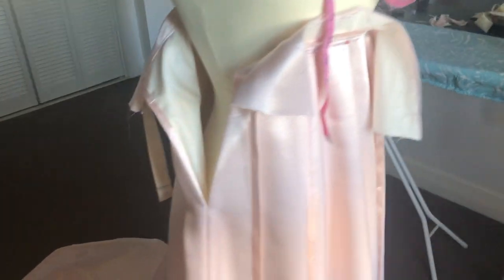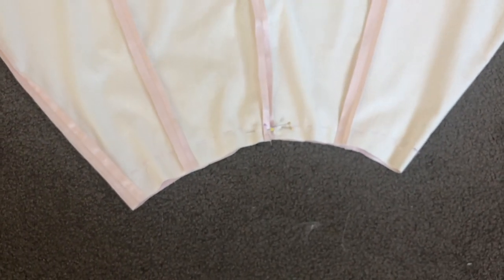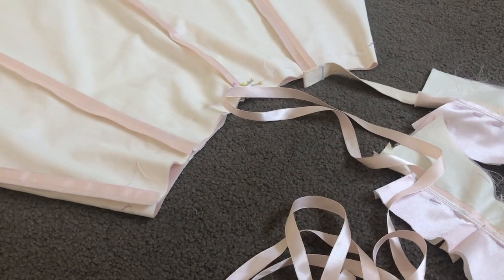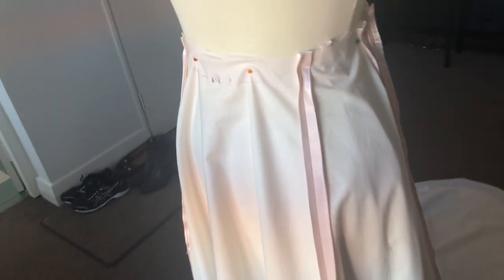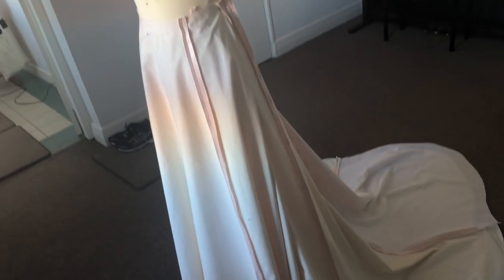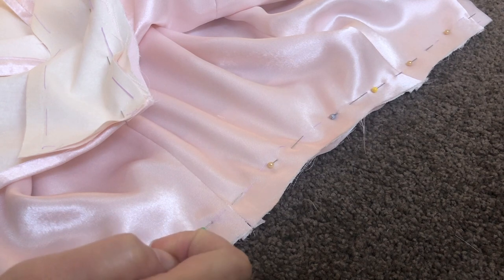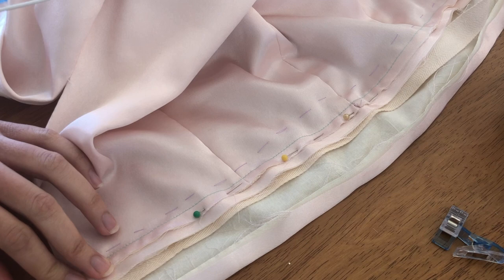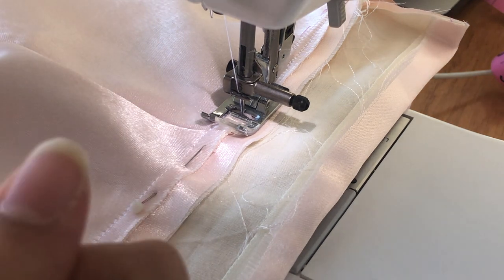Aurora’s Wedding Dress Vlog #7: Waistband Fail 😣